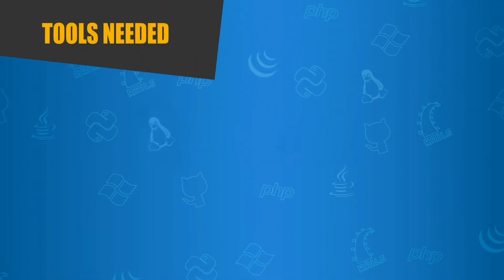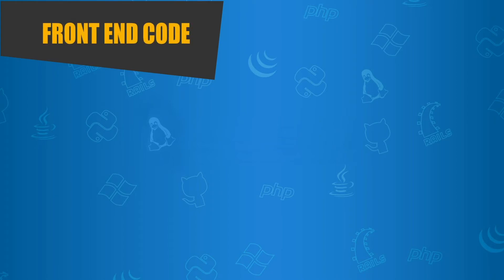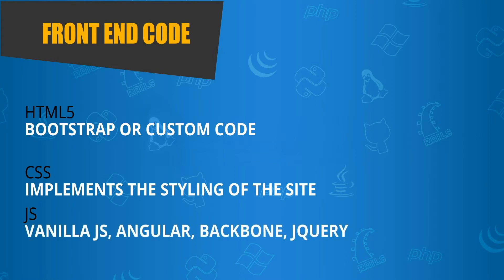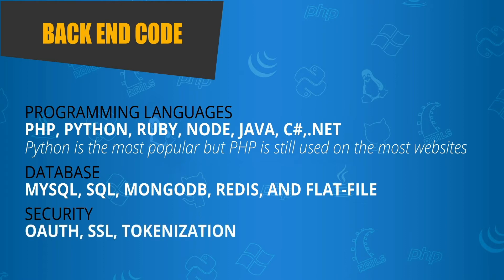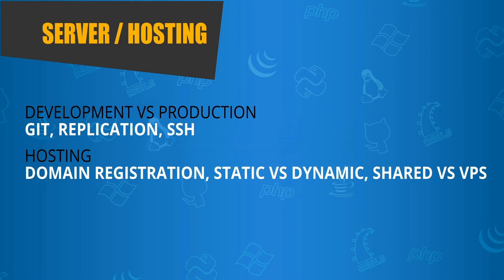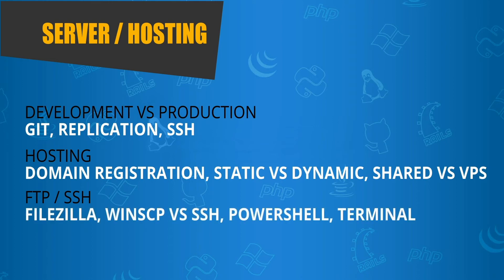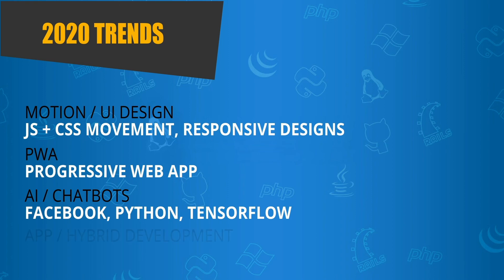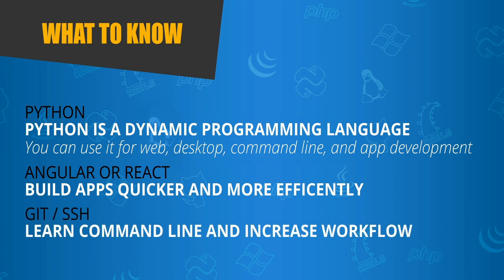How to Start Web Development in 2021, A Quick Guide - #29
If you have been looking to change careers...maybe consider a new career as a web developer in 2021. With everything going on lately, careers in web development have taken off. You can work remotely, get paid well, and work at your own pace.

I have been a website developer for almost 20 years and I would not change any of it. Web development is a very fulfilling career even if it is sometimes stressful. Regardless of stress, you got to start somewhere.

If you need insight into what to expect from a web developer in 2021, you have come to the right place. In this video, I go over the requirements and extras you need to get started.

I list free and paid tools that can help you become a better developer as well as technologies that are popular in 2021.

0:00 Intro
00:50 Tools Needed
02:41 Front End Code
04:20 Back End Code
06:21 Server / Hosting
08:44 Other Tools
10:19 2020 Trends
12:02 What to Know

Computer Hardware:
Windows 10 Pro (Amazon)
Samsung 500GB External SSD (Amazon)
Samsung 970 EVO Plus SSD 1TB - M.2 NVMe (Amazon)
Rosewill Hive-750S R750W PSU (Amazon)
Phanteks Eclipse Tempered Glass Case (Amazon)
MSI Arsenal Gaming AMD Ryzen Motherboard (Amazon)
MSI Gaming GeForce RTX 2060 Super 8GB (Amazon)
LG 34UM69G-B 34-Inch 21:9 UltraWide IPS Monitor (Amazon)
Corsair 64GB (4 x 16GB) DDR4 Memory (Amazon)
AMD Ryzen 7 2700X Processor (Amazon)
Dell XPS 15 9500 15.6" Laptop / Windows (Amazon)
Lenovo ThinkPad T15 15.6" Laptop / Linux (Amazon)

Camera:
Fujifilm X-T3 (Amazon)
Fujinon XF18-55mmF2.8-4 (Amazon)

Audio:
Audio Technica AT2020 (Amazon)
Blue Snowball iCE (Amazon)